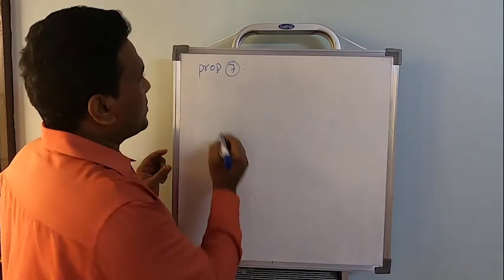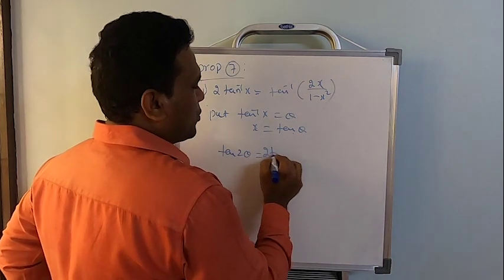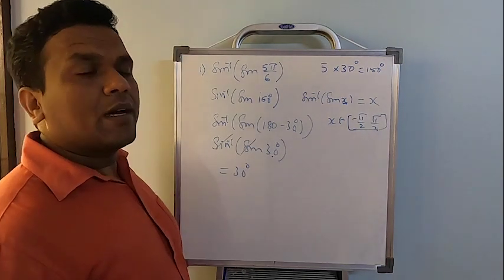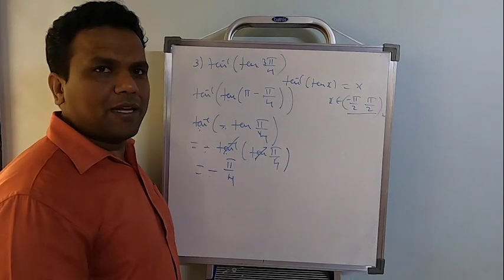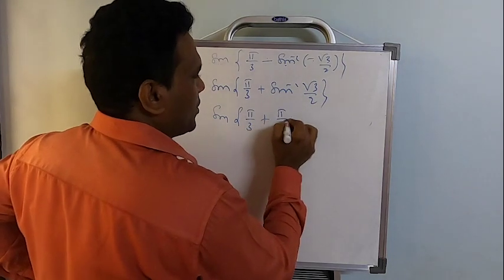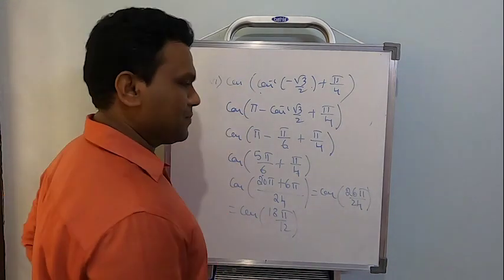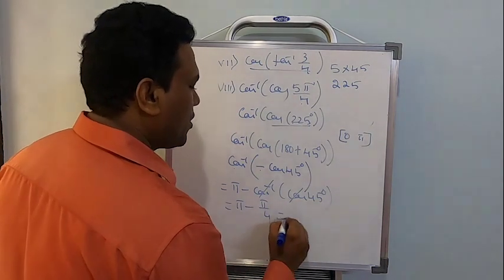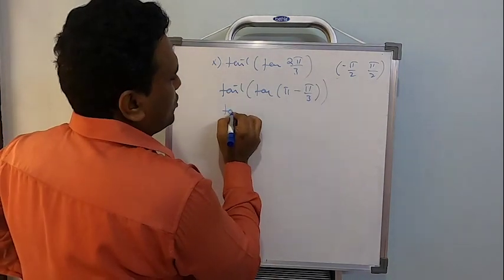Inverse trigonometric functions part 5